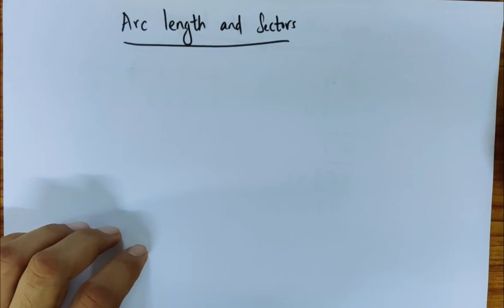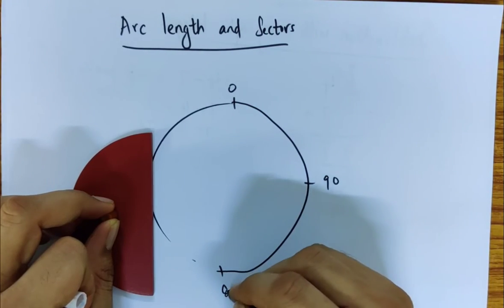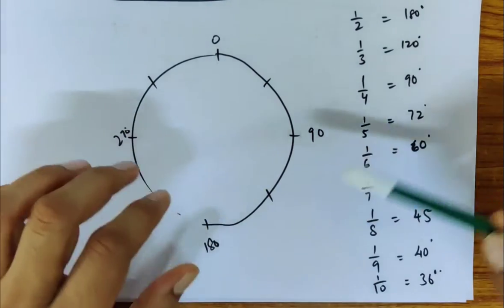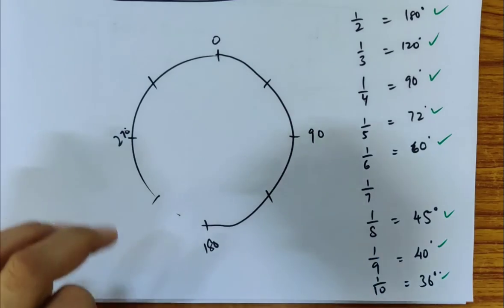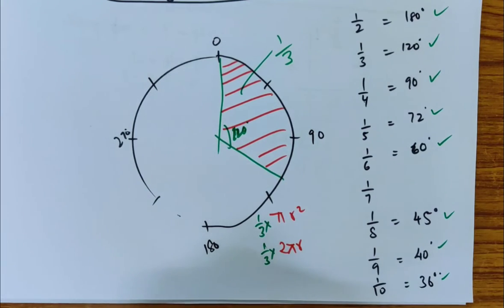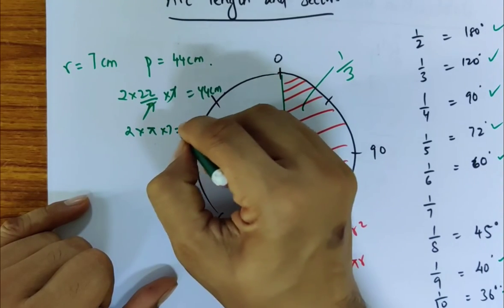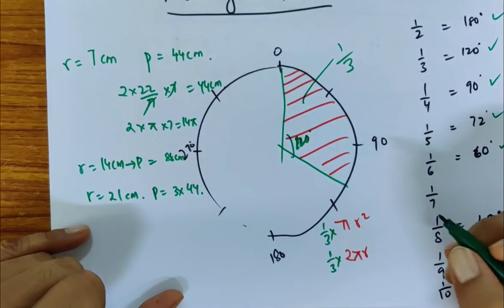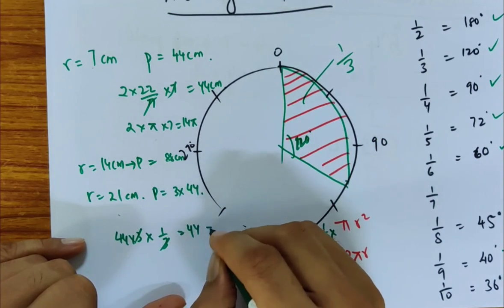Arc length and sectors - angle to fraction, perimeter as scaling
This video gives knowledge of how Arc lengths and sectors can be mapped to an angle to fraction and perimeter as scaling.